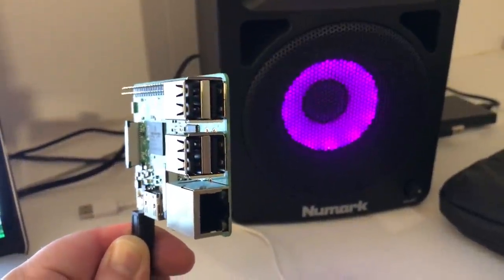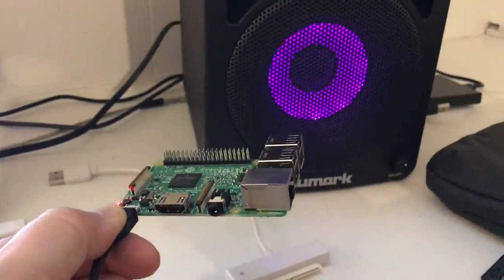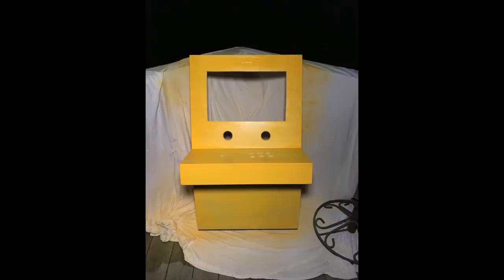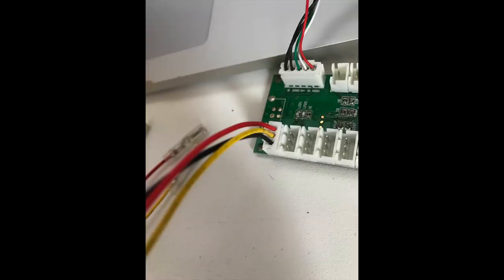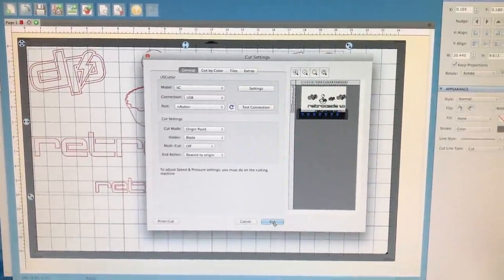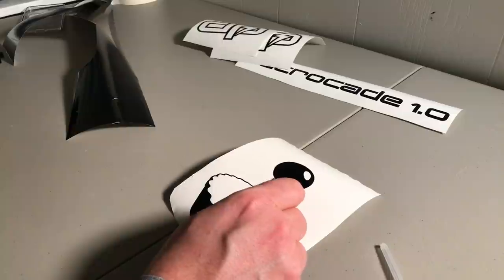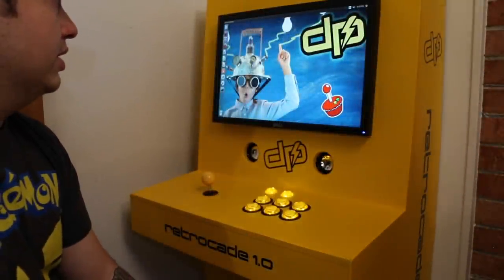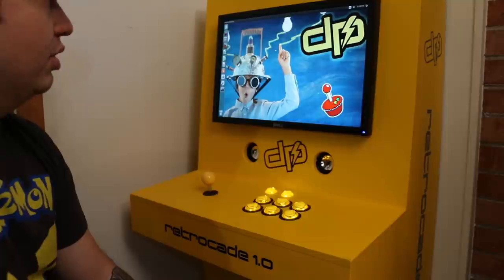We built an arcade machine!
Austin and Chris talk about building an arcade machine with Retropie, and Ubuntu and lots of trial and error!

Links for things we talk about in this video...

The Winit USB Joystick from Amazon

Speakers we used